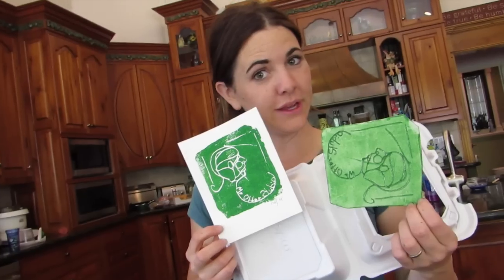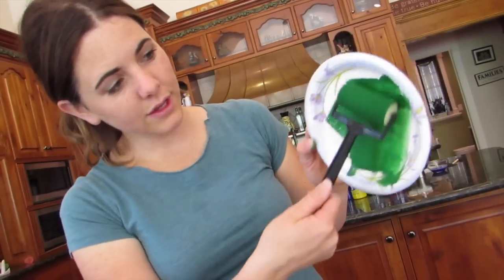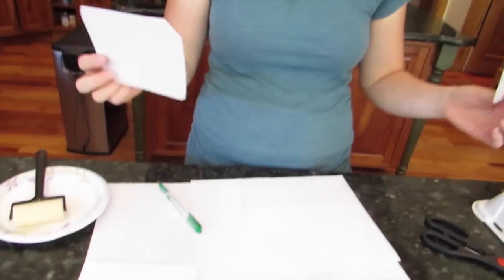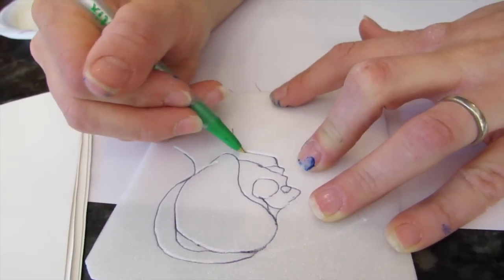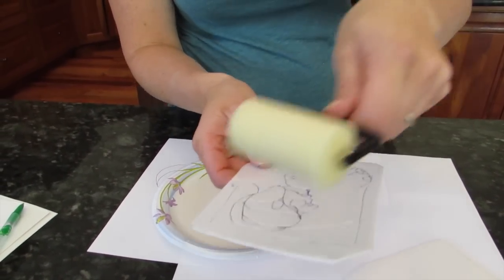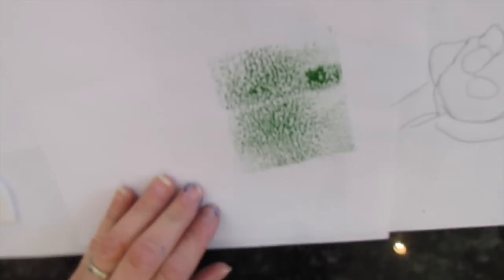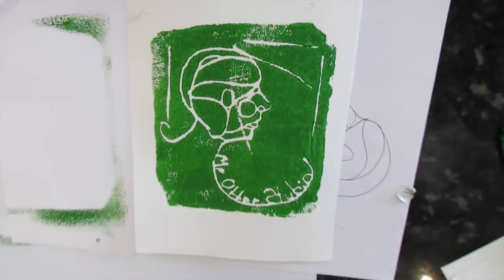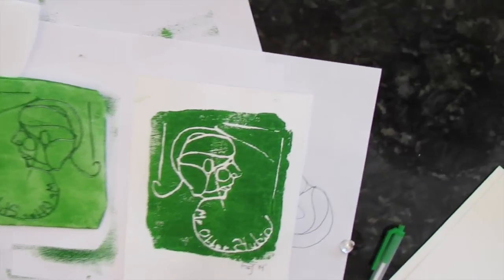How to make Styrofoam prints I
Recycle styrofoam plates, or "to go" boxes using this simple print making technique.  You need styrofoam that has been cut so it is flat, acrylic paint, a foam roller or brayer, a pen or pencil and paper to print on.  The hardest part is figuring out what to draw!  Make sure your paint is not water, and enjoy!  If you need ideas for tying this lesson to art history or other subjects, the Artist Albrecht Durer has incredible woodcut prints you can look at, you could also talk about the gutenburg printing press.